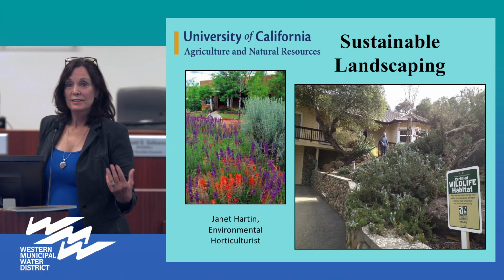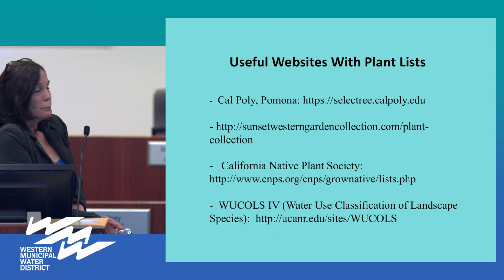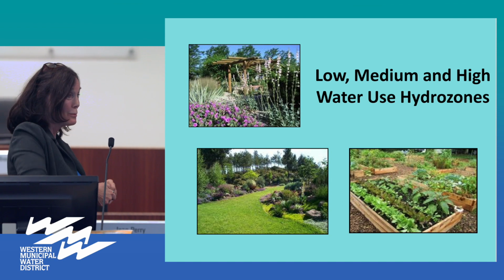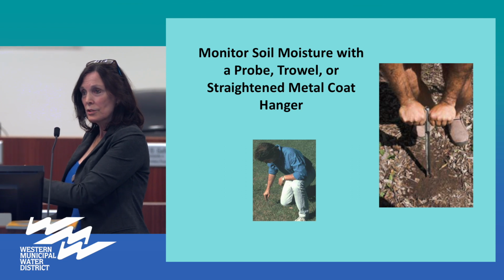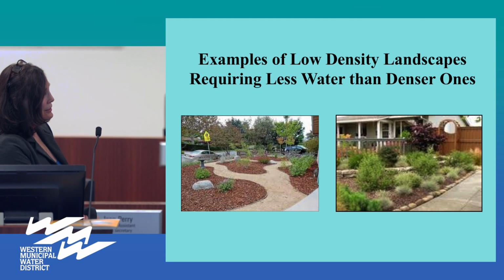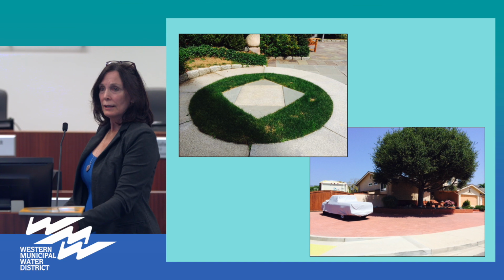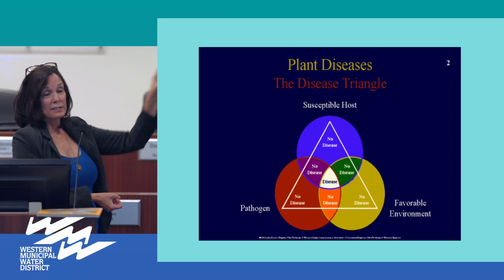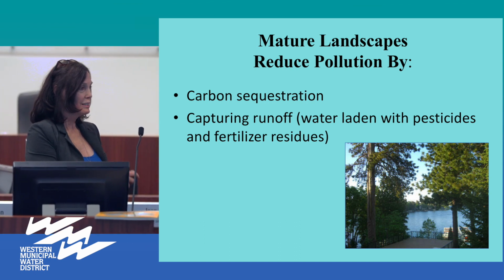SoCal Yard Series EP05 - Sustainable Landscaping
Janet Hartin, Environmental Horticulture Advisor with the University of California Cooperative Extension, discusses the concepts and importance of using principles of sustainability in the landscape, including lots of helpful tips and resources.